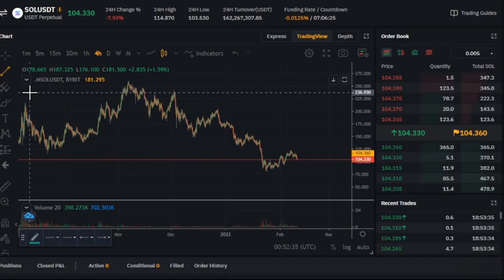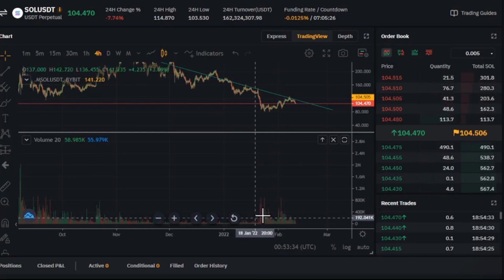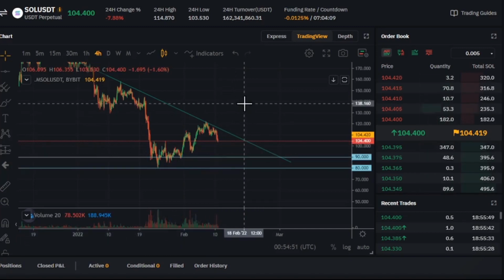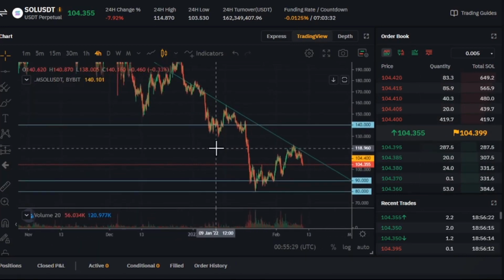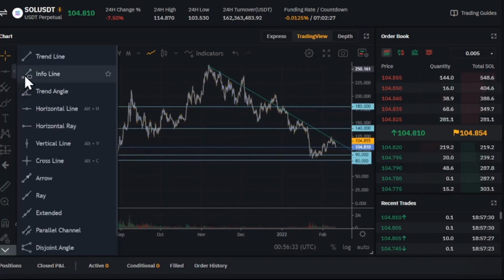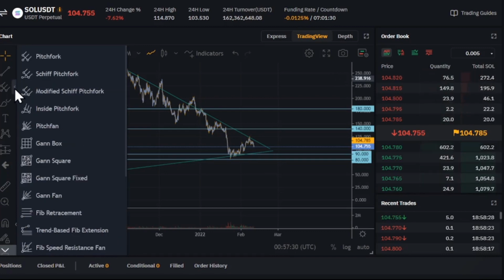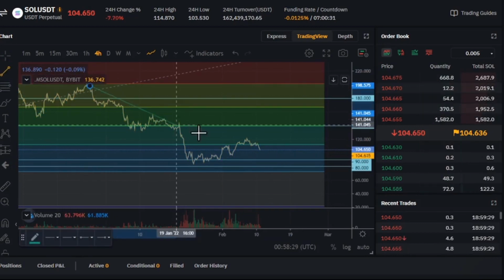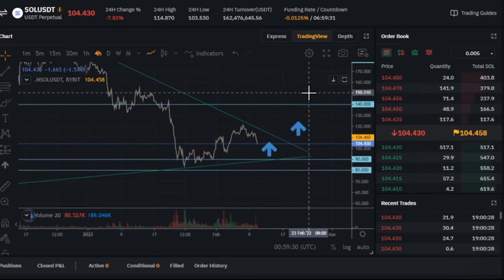2022 February SOL/USDT Technical Analysis | Short term, Mid Term and Long Term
Earn up to $600 when you complete simple tasks
2. Complete Assigned Tasks
3. Bingo! Claim Your Rewards